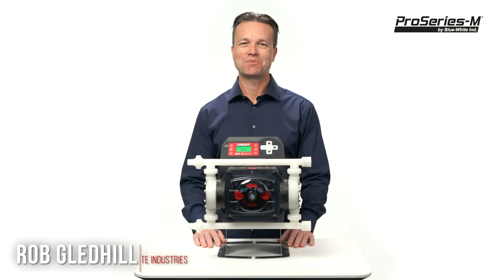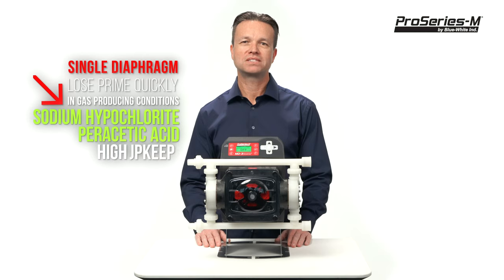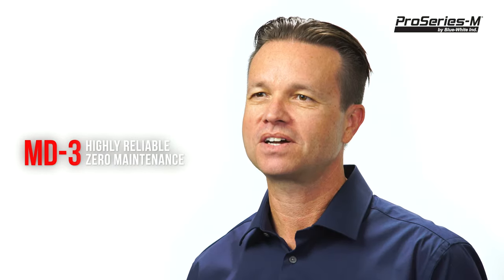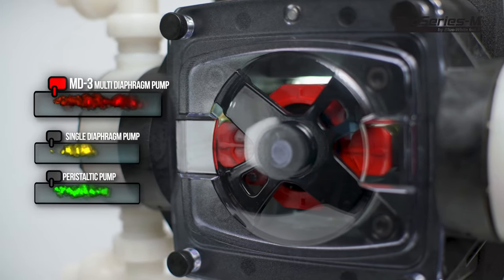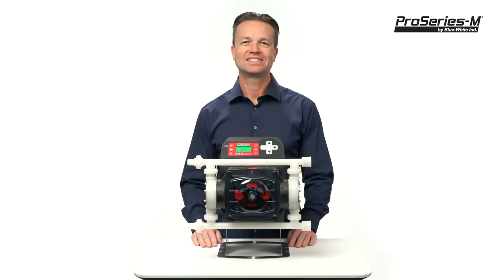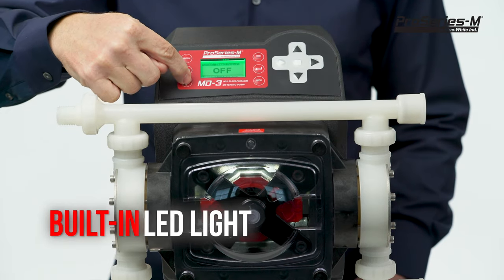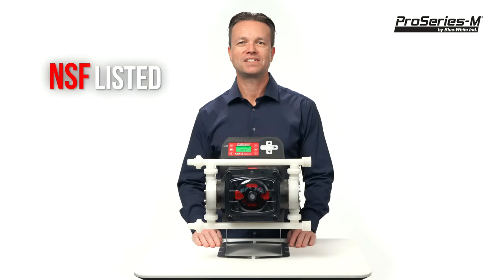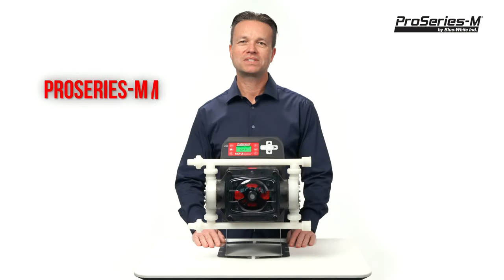Chem-Pro® MD-3 Multi-Diaphragm Metering Pump